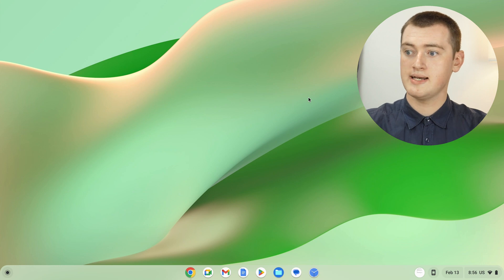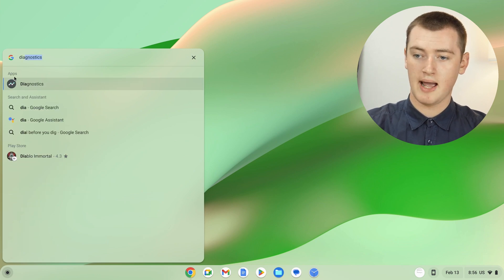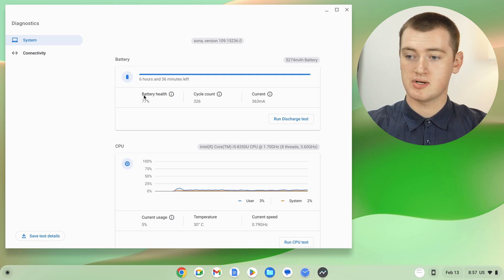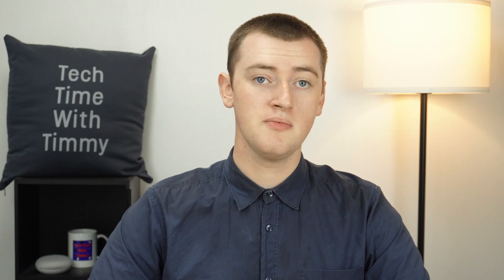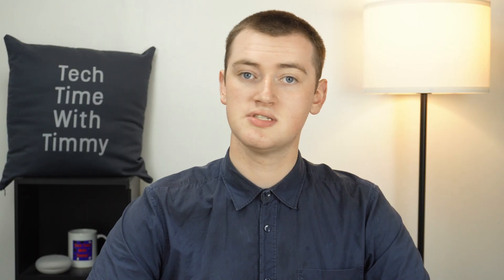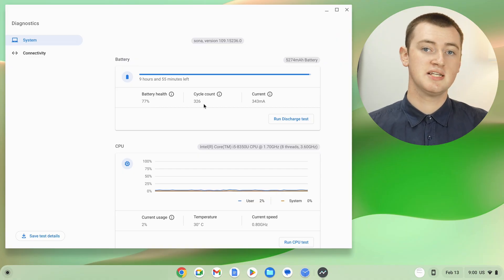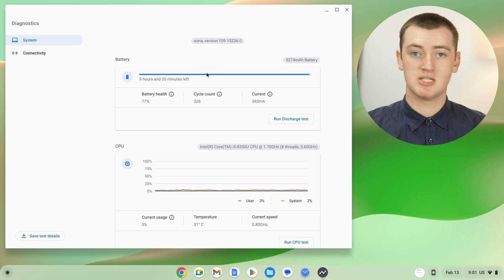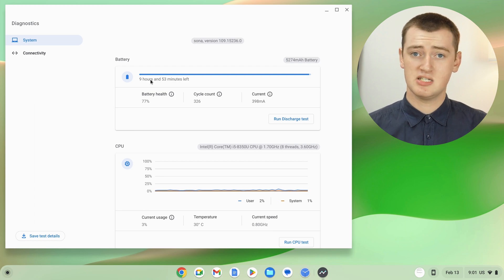How To Check The Battery Health On A Chromebook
Have you ever wondered how healthy your Chromebook's battery is? Well in this video, Timmy shows you how to find out in just a few clicks.

Whether you want to check the battery health because you're selling your Chromebook, or you're just curious, this is how it's done.

Table of contents:
00:00:00 Intro
00:00:43 How To Check The Battery Health
00:01:53 What does all this mean?
00:02:16 Other Battery Details To Check (Optional)
00:03:20 See You Next Time